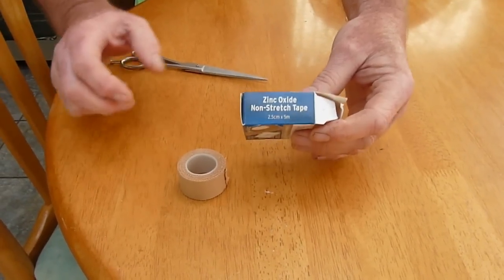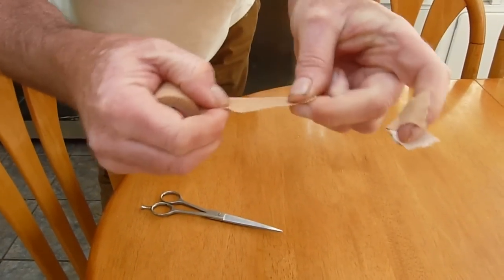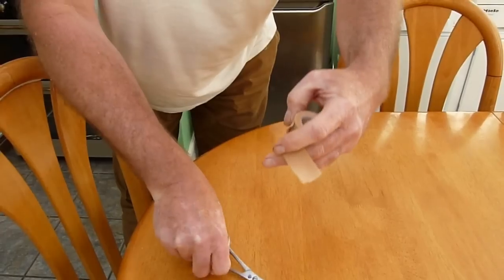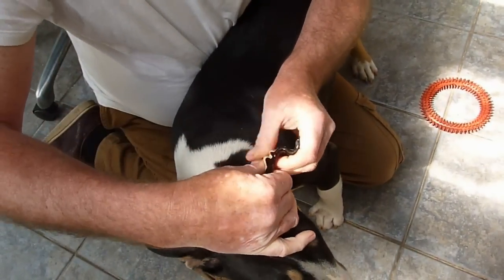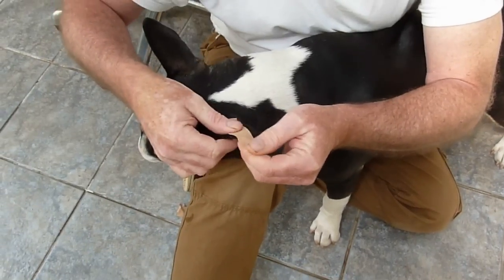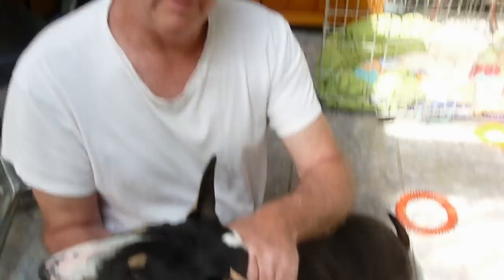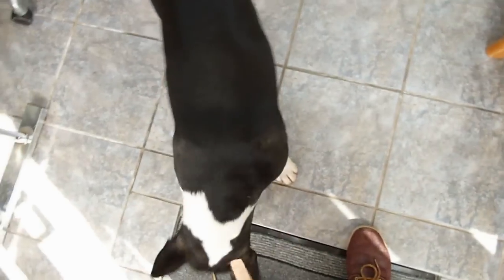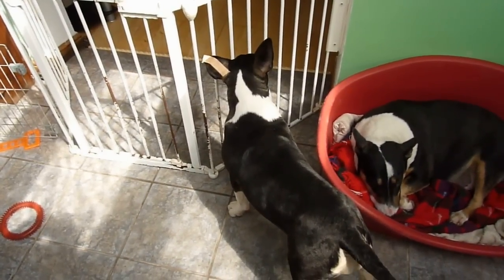Taping Ears Up Humane Simple Safe Method that Works for dogs! Before & After Video HD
How to tape a short hair dog's ear up using a single length of non-stretch surgical tape place across the back of the ear. This method is tried and tested and provides the most humane safe way to tape up a dog's floppy ear. Olive, our bull terrier actor now has erect ears and didn't even know she was a guinea pig. If you enjoyed my video please help to share it and save a few dogs some hassle and their owners some money. A roll of zink Oxide non-stretch surgical tape cost me 75 pence.  The tape will require replacing each time it comes off and take care not to snatch the tape, this is not a bikini line wax :)   I hope you find this video useful and look forward to reading your comments. This is the most humane method of taping a dogs ear up. Longer hair dogs would need to have the affected ears shaved prior to taping but this is still far more humane than inserting sticks in the ear, wire framed contraptions and over taping ears which can cut off the circulation and air supply and permanently damage an ear.

Why do people tape a dogs ear?   The bull terrier's ears are normally erect but occasionally they develop a floppy ear and it can prevent the dog from being shown. This happens occasionally when a puppy is born a heavy weight / bull type with big bones. Some owners find it cute for a bully to have a floppy ear. Another cause of floppy ears is a haematoma or burst blood vessel in the ear. This is more of a problem to fix and surgery is generally unsuccessful. Tape won't work with this condition either. One idea would be to have feed the dog with vegetables containing lots of vitamin K which increases blood clotting, then have the vet drain the swelling caused by the burst blood vessel. Once drained the owner would have to apply pressure to the area with finger and thumb to prevent the blood blister from filling back up and hopefully the vitamin K will cause the blood to clot normally inside the damaged area.